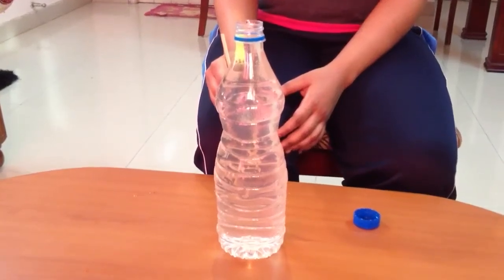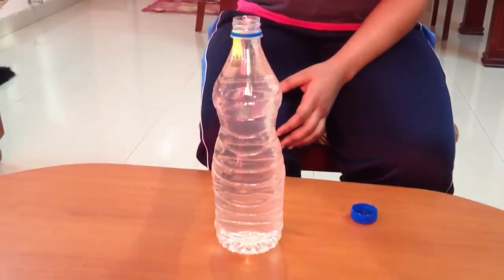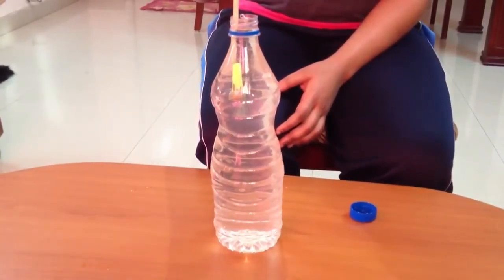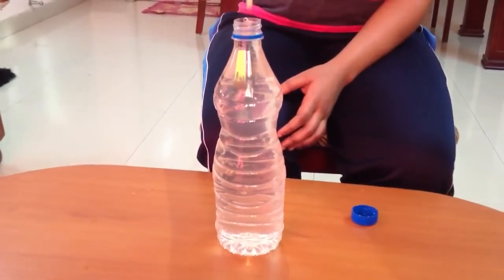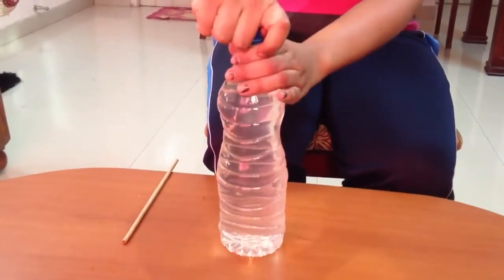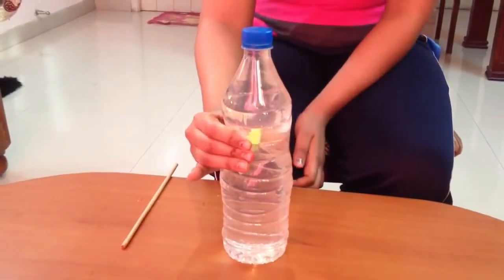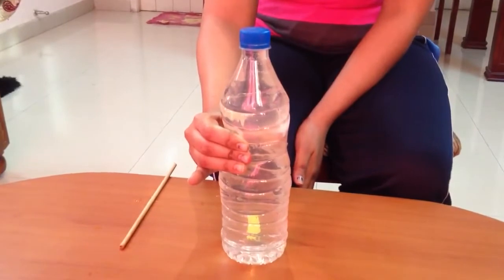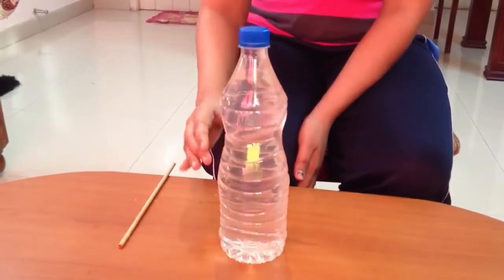How to make a Cartesian diver Science Experiment | Pascal's law and Buoyancy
This is a Cartesian diver experiment. For this activity we need a bottle filled with water and a diver. To make this diver we have used a pen cap and put enough clay so that a cap floats at the surface of the water. Place the lid tightly on this bottle, press the bottle and observe the movement of the pen cap that was floating as you can see it sinks down. When you release the bottle it floats up again. When there is just enough air in the diver to make it positively buoyant the diver floats at the surface of the water according to Pascal's law when the pressure is increased by squeezing the container the pressure on the water increases the
pressure on the air bubble in the diver the air compresses and reduces in volume permitting more water to enter the diver the diver now displaces a lesser weight of water then its own weight and so becomes negatively buoyant and sinks when the pressure on the container is
released the air expands again increasing the volume hence weight of water displaced and the diver again becomes positively buoyant and floats this is the same principle used in
submarines to float or sink in water.